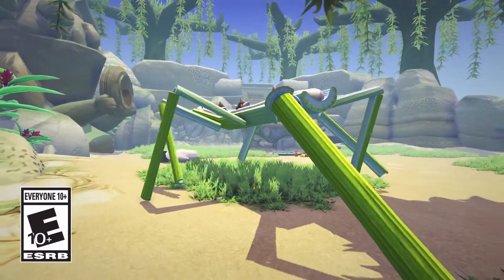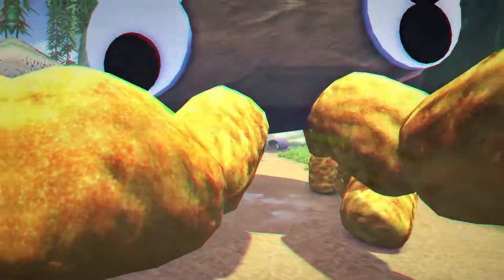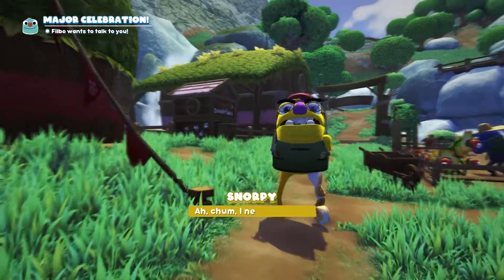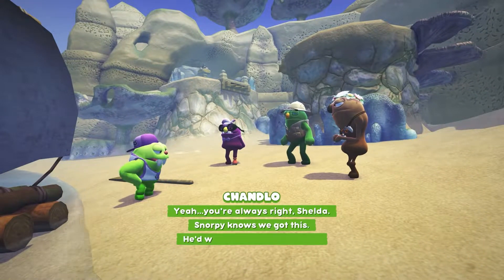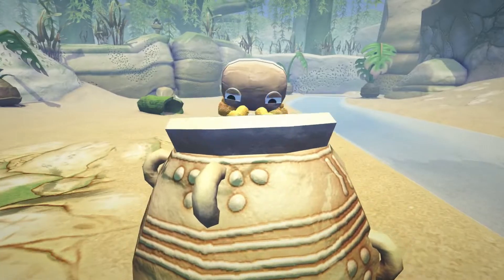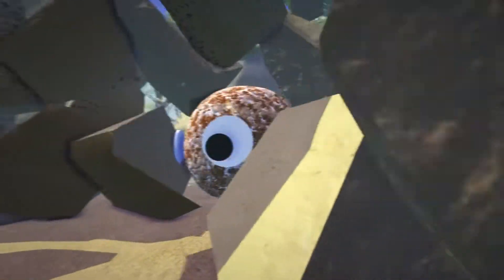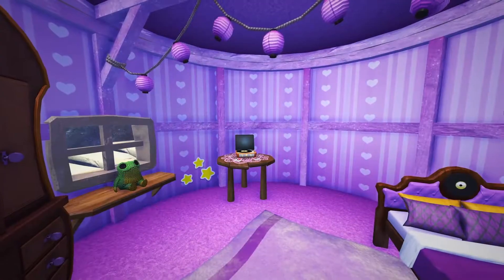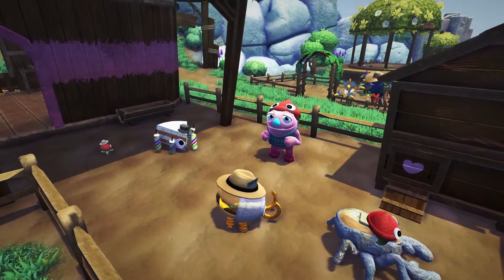Bugsnax & The Isle of Bigsnax - Release Date Announcement Trailer in 2022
The Isle of Bigsnax will be available for free on April 28! The Isle of Bigsnax! adds around three hours of new story and quest content where you explore a strange island that has risen from the sea, crawling with giant-sized Bugsnax.